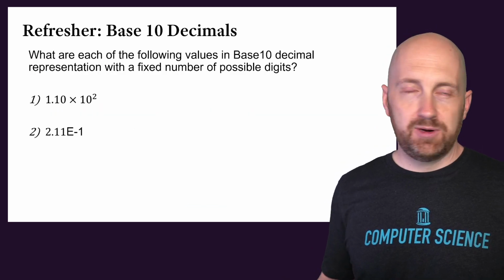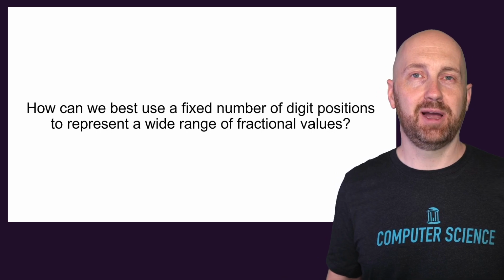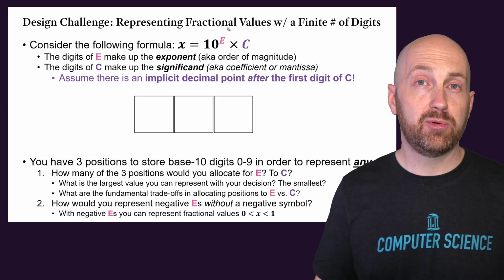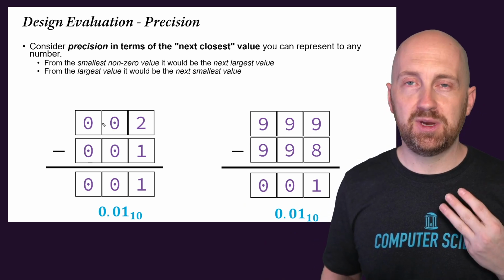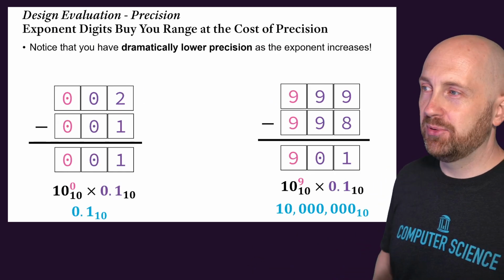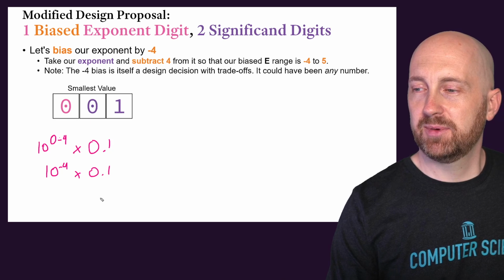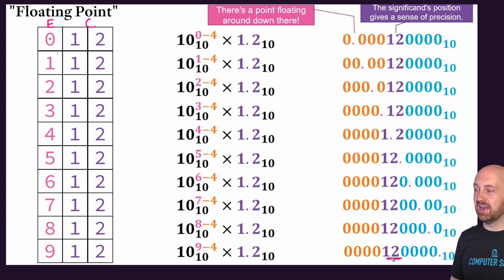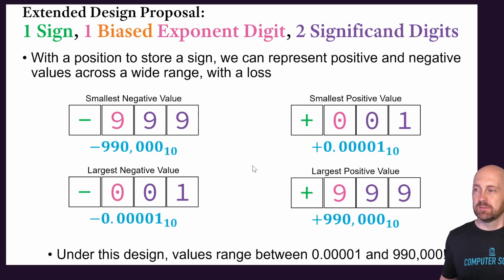Toward Binary Floating Point: Decimal Floating Point